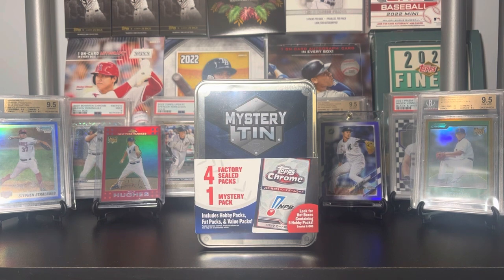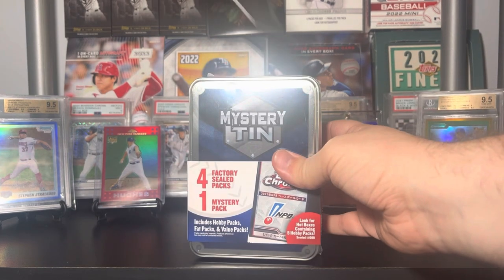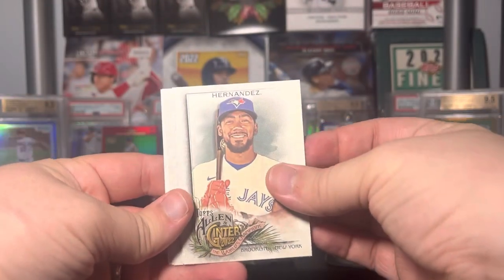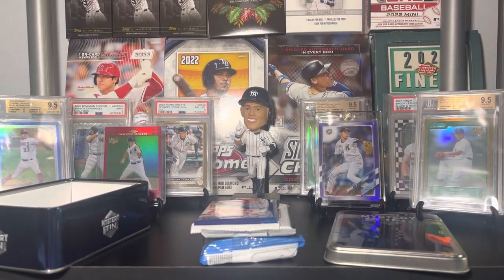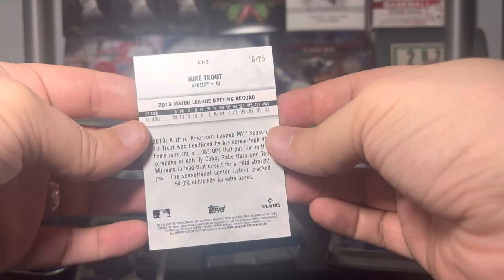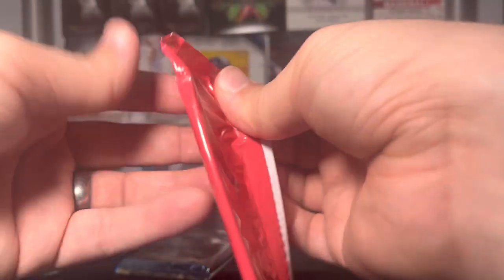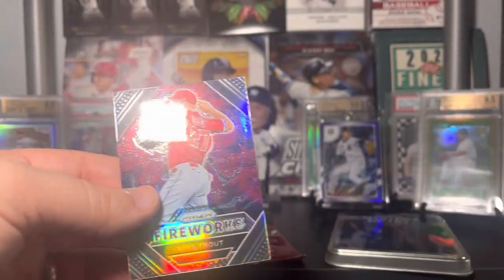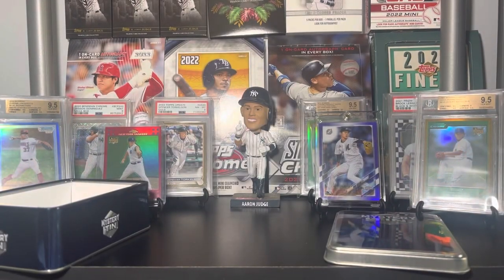HUGE HITS! From a Mystery Tin?? 2023 MJ Holdings Baseball Mystery Tin Opening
In today’s sports card opening, I rip a mystery tin of baseball packs from MJ holdings! While usually frowned upon in the hobby, I like these and have actually hit some great stuff!

Check out the Loupe app and get a $10 credit